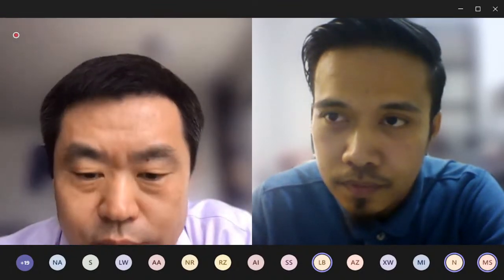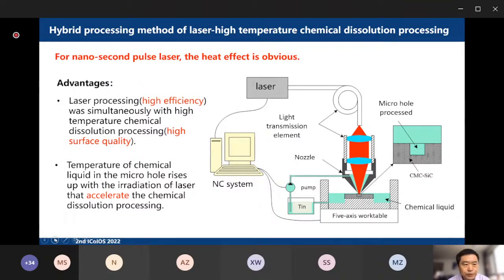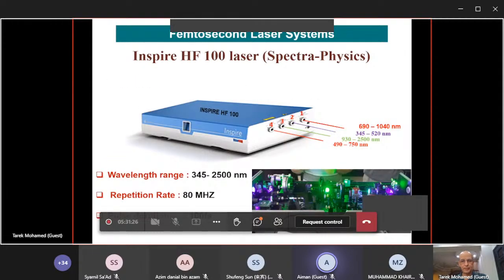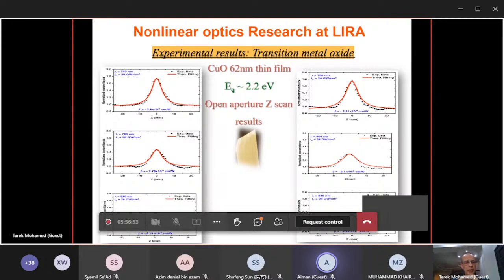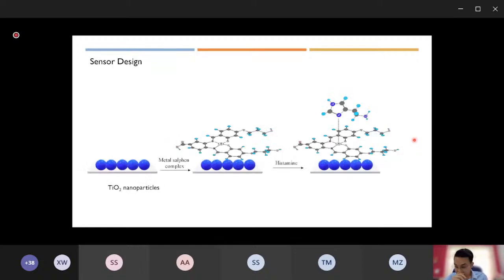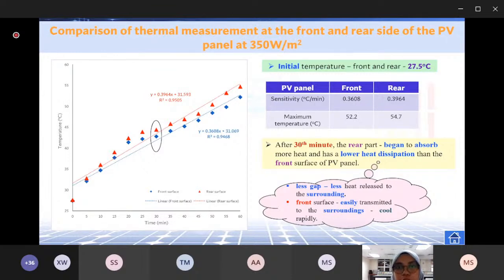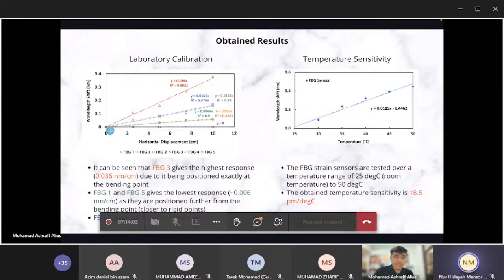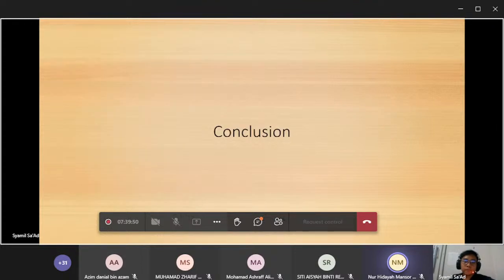(DAY 2) Evening Session - 2ND INTERNATIONAL CONFERENCE ON INNOVATIVE OPTICAL SENSORS 2022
It is a great pleasure to welcome you to the 2nd International Conference on Innovative Optical Sensors 2022, organized by Photonics Research Centre, Universiti Malaya, and Newton-Ungku Omar Project. Not to forget our respectful collaborative partners, City University of London and University of Southampton.

The primary purpose of this conference is to bring together professionals from diverse organizations to exchange and increase our knowledge of current advances in the optical sensing field at basically, free of charge. This event provides opportunities for students and researchers to present their ideas and designs while learning from our keynote speakers, all of whom are experts in their fields.

*SHARING AND SHAPING OF KNOWLEDGE*